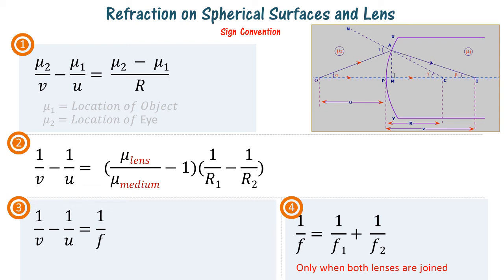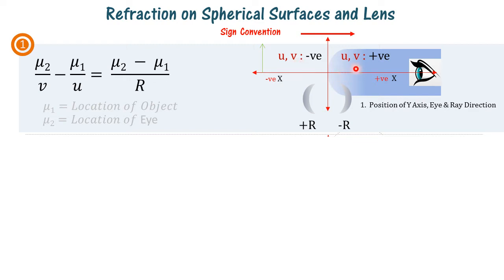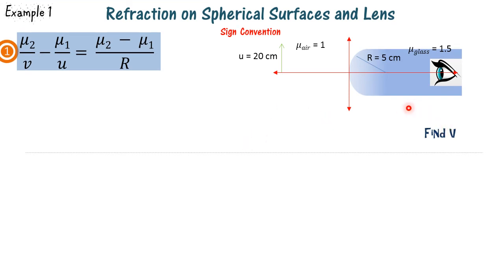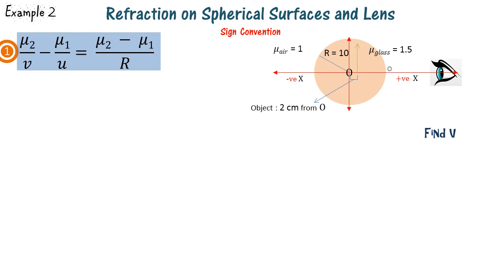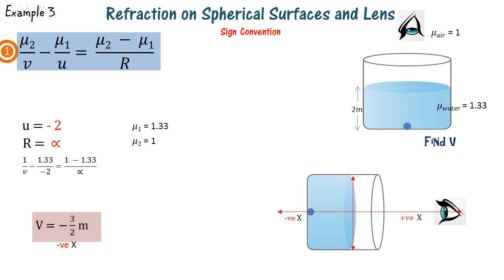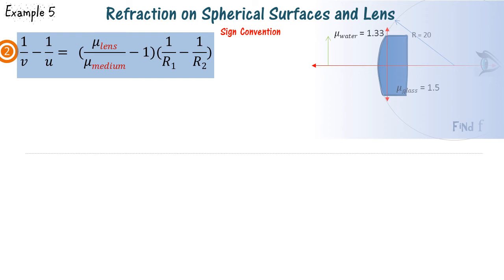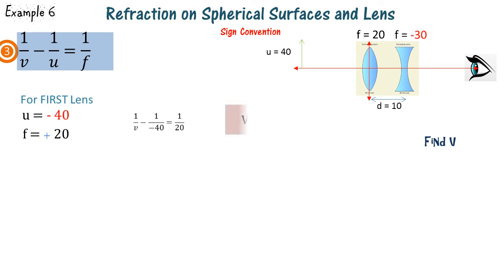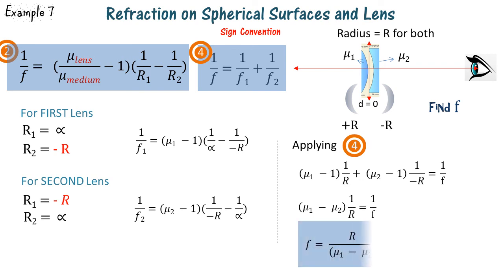Sign Conventions : 10 Solved Examples for Lenses and Spherical surfaces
10 Solved Examples - illustrate use of Sign Convention and choice of equation - while solving problems related to Refraction on Spherical surfaces and lens.